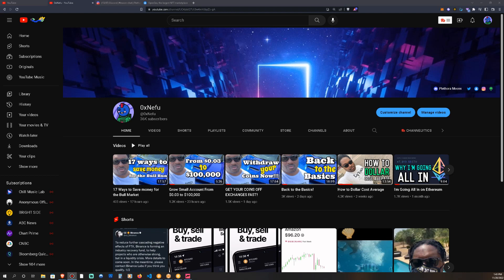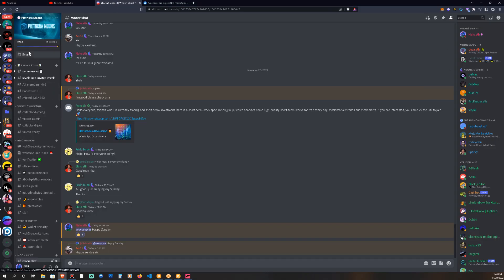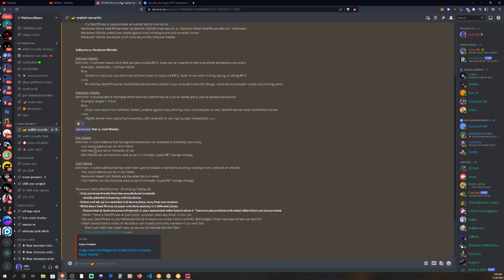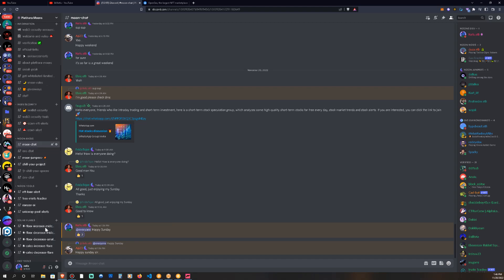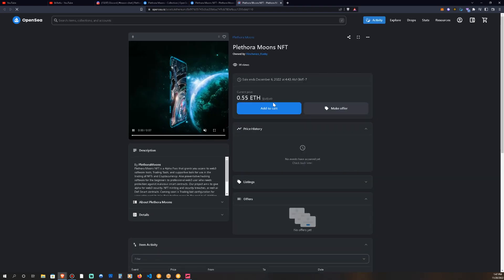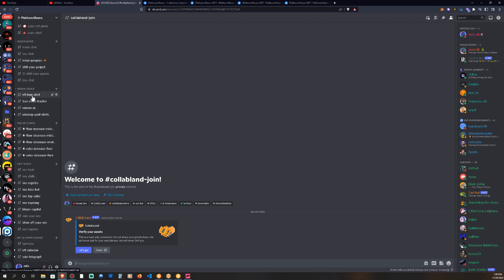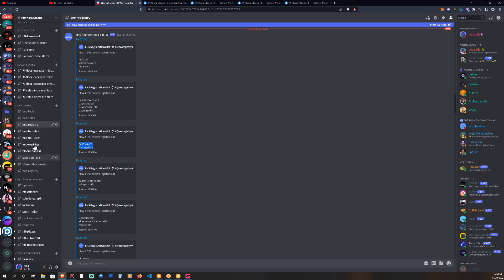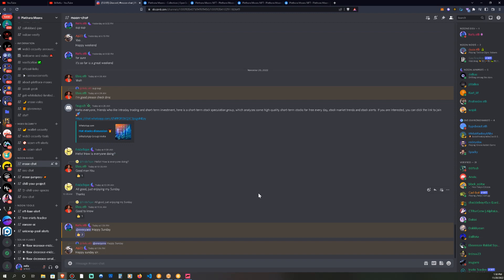WIN a $1400 NFT in 7 MINS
Join Plethora Moons Web3 Security, Trading Alpha Group.

Send Crypto to Web3remit.eth